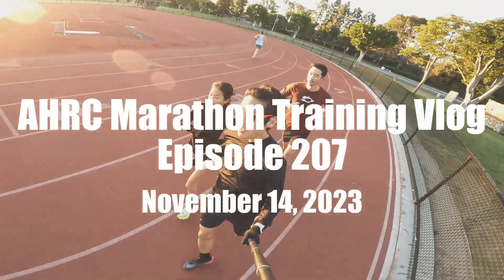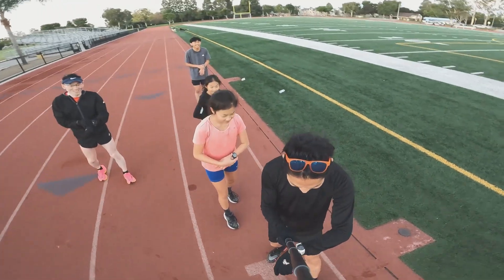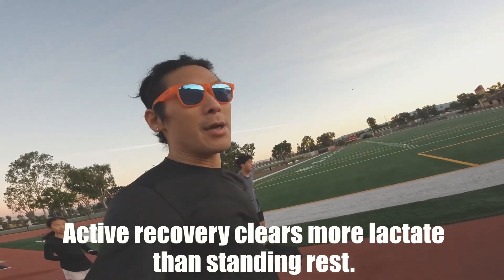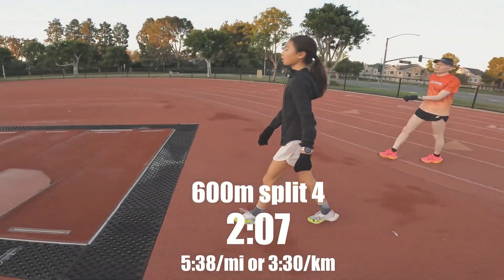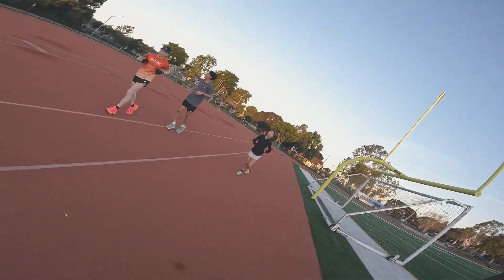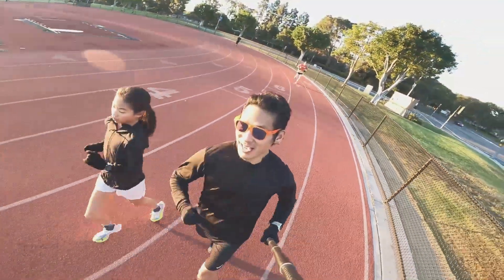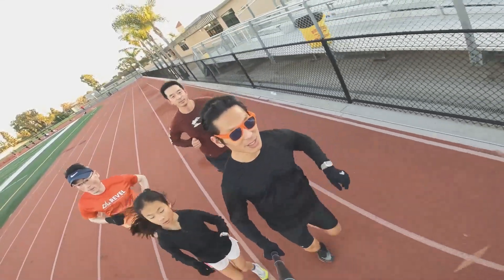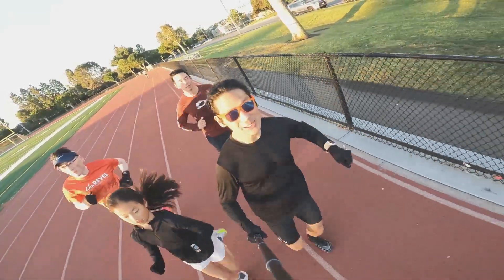VO2MAX SESSION FOR MARATHONERS 5x600m - AHRC Marathon Training Vlog Ep 207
AHRC get work done in the oval office - 5x600m at 5K race pace - pretty slow for a track session but just fast enough for marathoners. Only 2.5 weeks till CIM. Let's go!

If you super like our video, please give it a super like. Just click on the heart icon in the menu.

Join our Strava club! Search for AHRC.
Follow MK on Strava by searching for Michael Kim @allheartc.

Cole is a hobby marathoner and has run 9 marathons! Haven races (half) marathons as her extracurricular focus to show colleges that she has grit! Evan aims to qualify for the Olympic Trials in the marathon for the 2028 LA Olympics. Dmax is golfer turned runner seeking happiness through his running journey. Dr. Denny is a marathoner looking to achieve the Abbott World Marathon Major Six Star. Father Daniel uses marathoning as an exercise to strengthen his soul for God’s work at Our Lady of Peace Korean Catholic Center. Alex is a mountain ultra runner, drones, and coaches Evan. MK (video narrator) is a marathoner and coaches the kids as well as other athletes.

PBs
MK: 2:51:11 Marathon, 38:24 10K, 18:43 5K, 16:46:42 100-Mile
Alex: 30:19 10K, 14:39 5K
Denny: 2:58:09, 18:08 5K
Dmax: 3:09:26 Marathon, 1:32:22 Half Marathon, 41:33 10K, 20:30 5K
Father Daniel: 3:20:21 Marathon
Cole: 3:05:41 Marathon, 1:37:35 Half Marathon
Haven: 3:52:56 Marathon, 1:44:25 Half Marathon
Evan: 3:10:14 Marathon, 1:32:15 Half Marathon